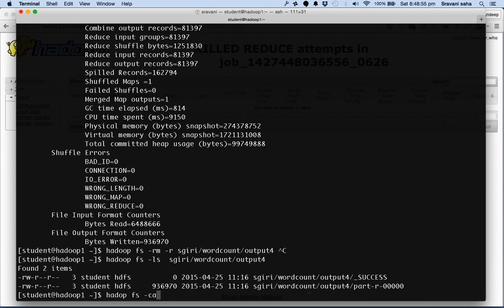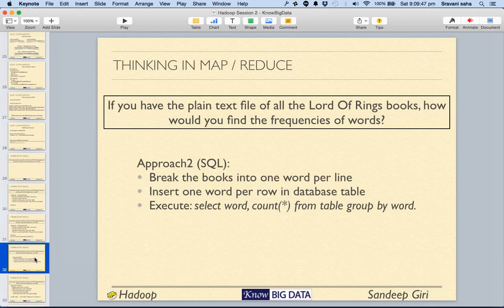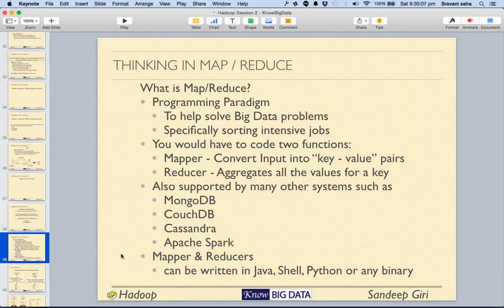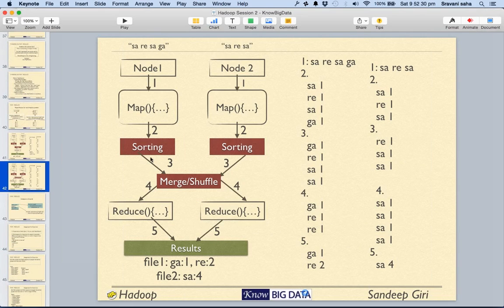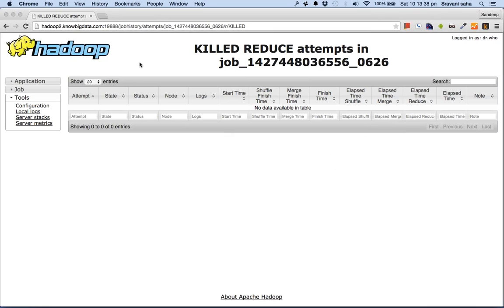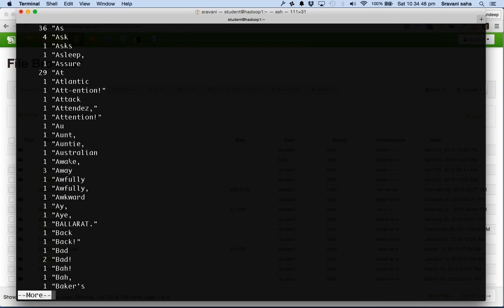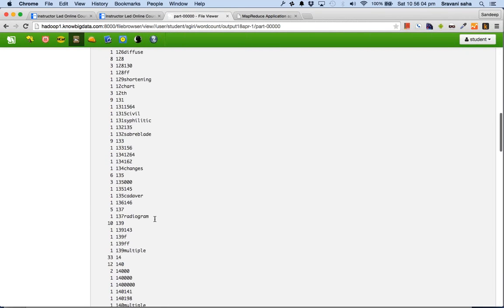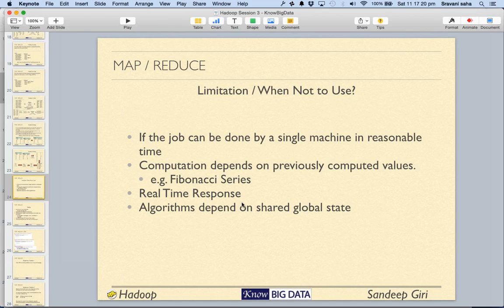Big Data & Hadoop (8_30pm IST) 25-04-15 8.48 pm